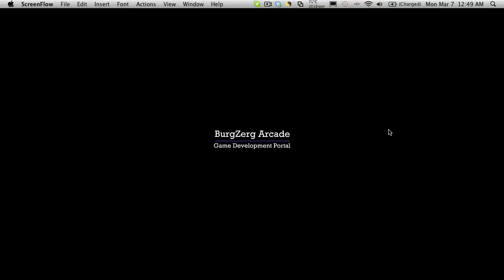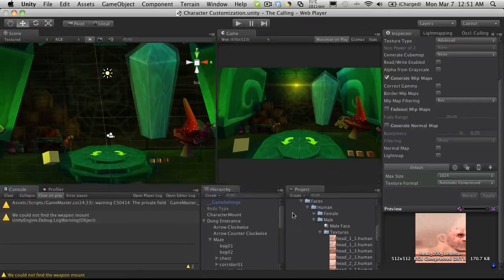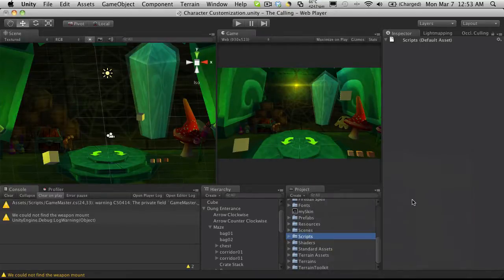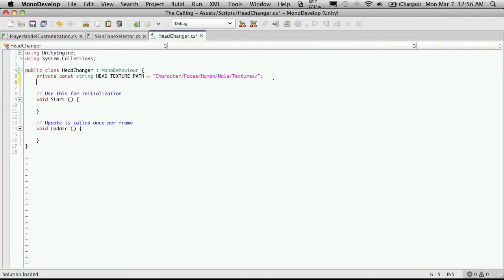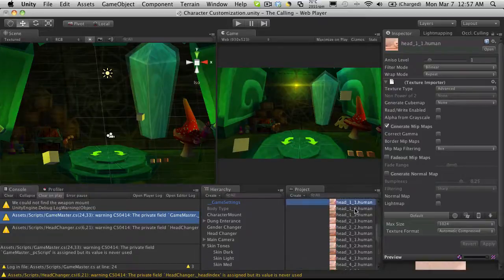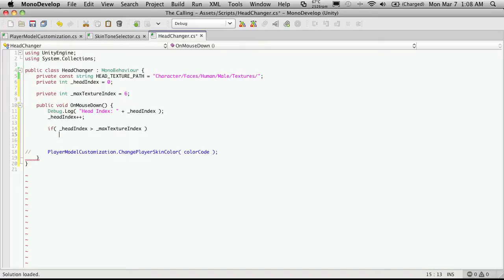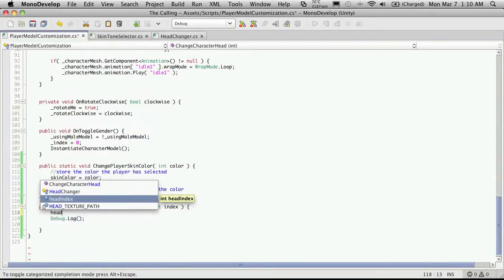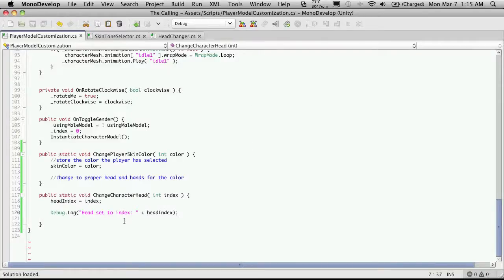180. Unity3d Tutorial - Character Customization Part 11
In this Unity 3D Game Development video tutorial, we will add the code that will track what index we are currently using for the head, and pass that along to the main script so in the next tutorial, we can start changing the head and ski color of our model.